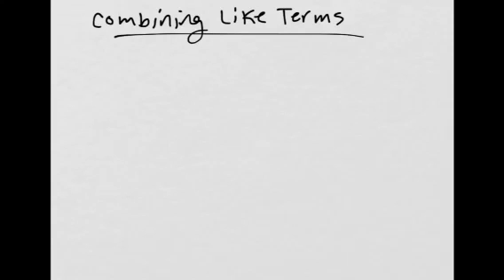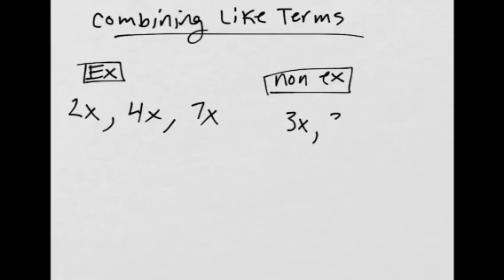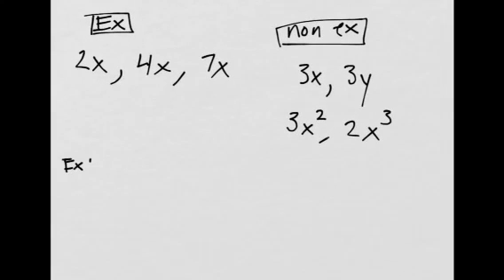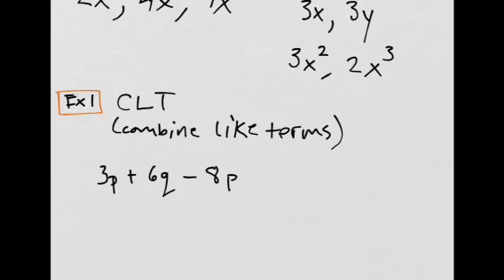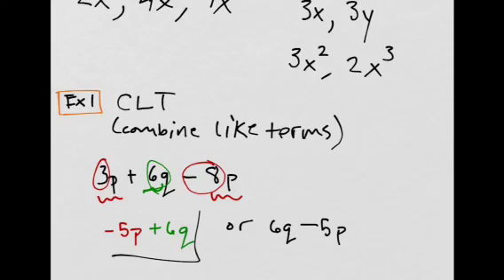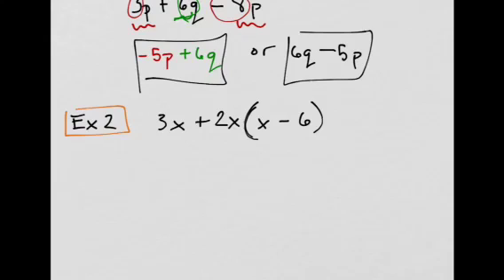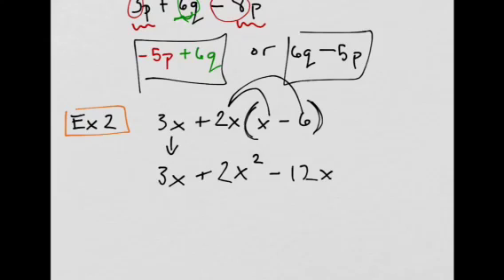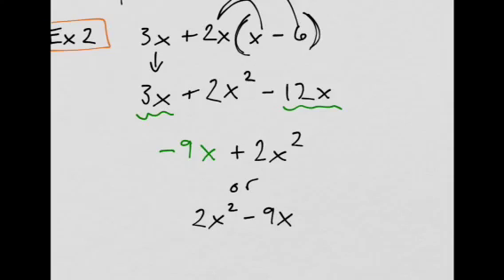Combining Like Terms